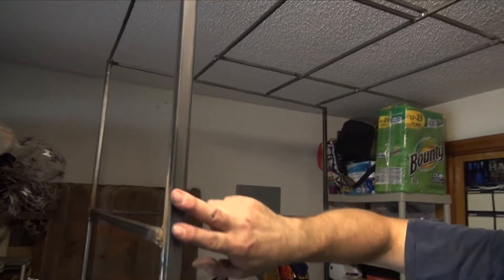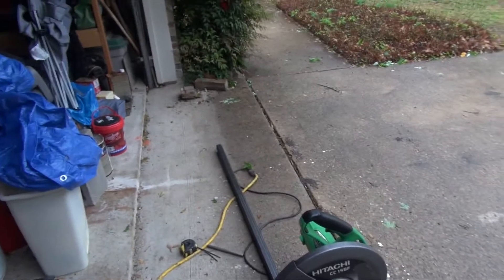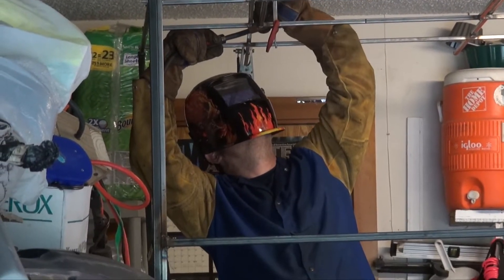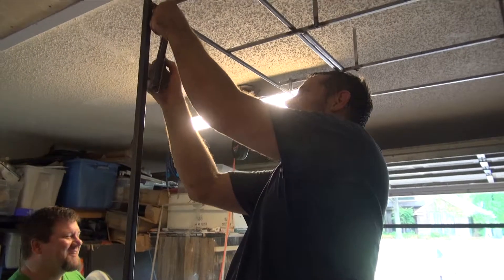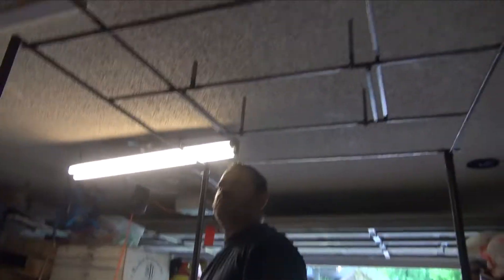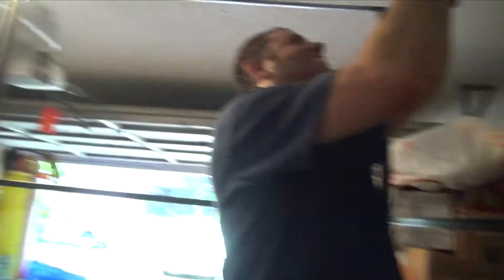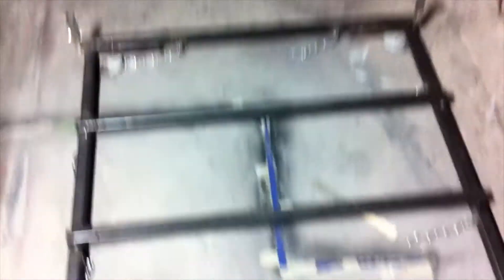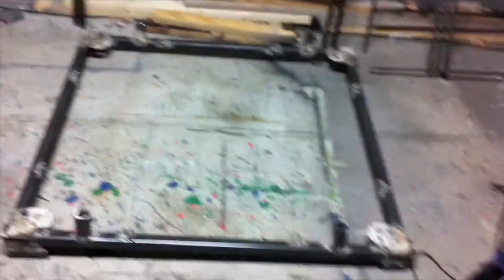Building an Elevator for GGSH 2014 Part Two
Here is the beginning of the Elevator Build for GGSH 2014. Our good friends Rolland Pickens, otherwise known as "The Helpful Haunter" and Jayson Nickols make special appearances as we watch Rolland weld up the steel skeletal portion for delivery to GGSH.